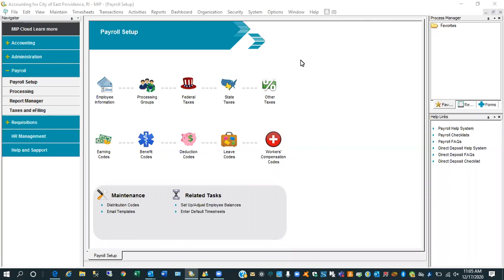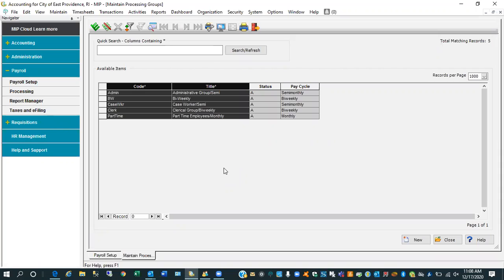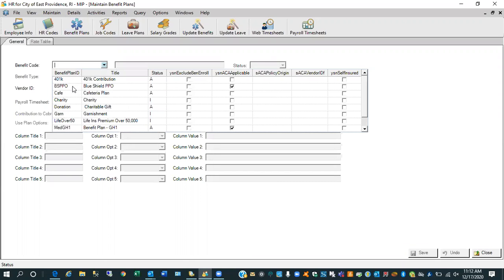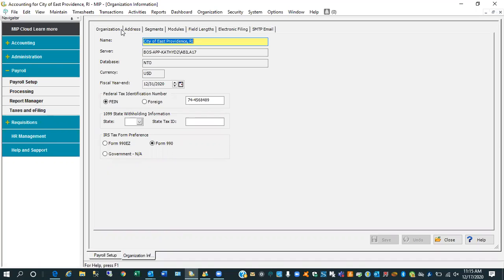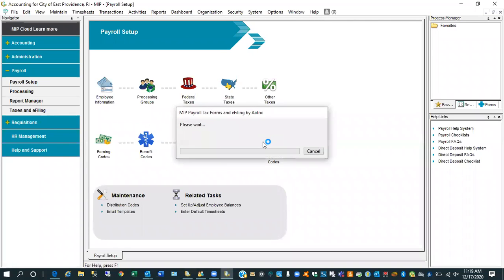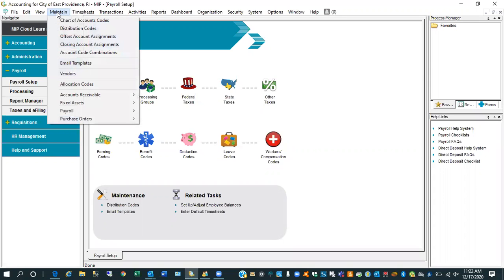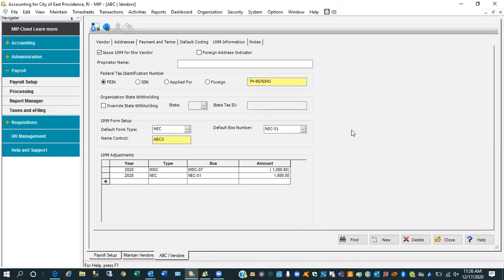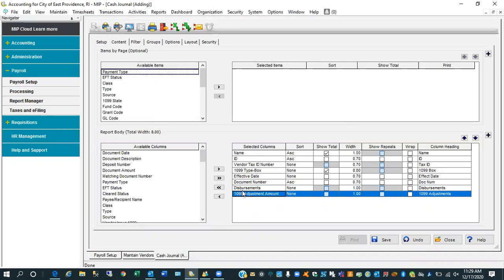Zobrio University MIP: Calendar Year- End Preparation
December is the month for year end preparation. Sign up for this webinar to get yourself up to speed on everything you need to close out 2020 and plan for 2021. In this 30 minute session we will cover:

GL entry dates
AP-1099 tracking
Payroll- processing groups' pay schedules, tax tables, W2 reconciliations